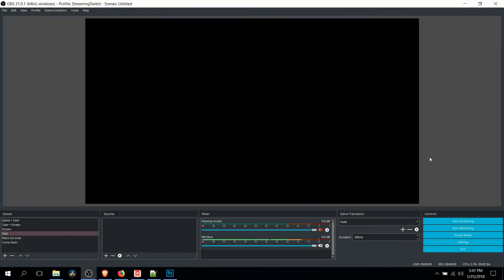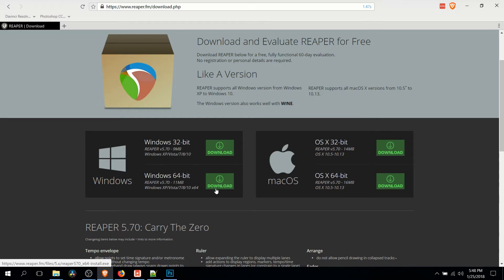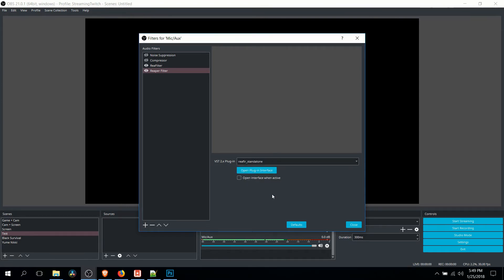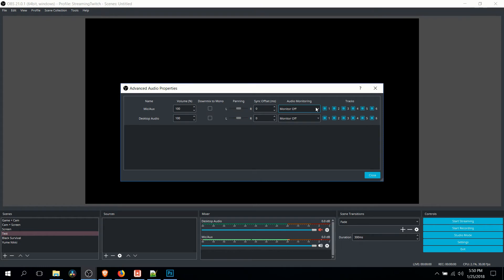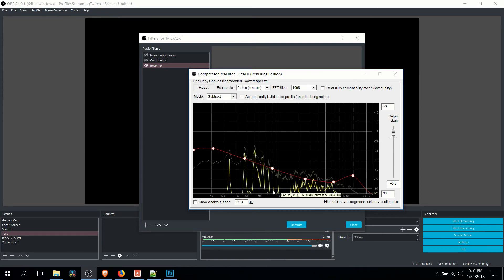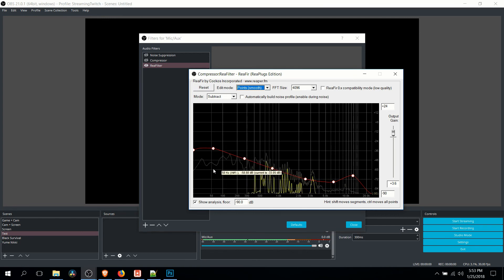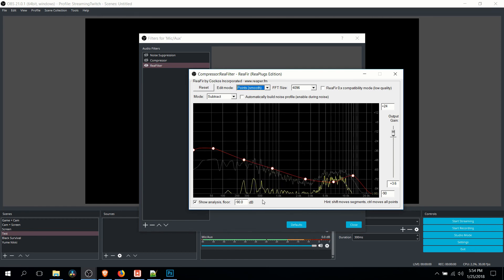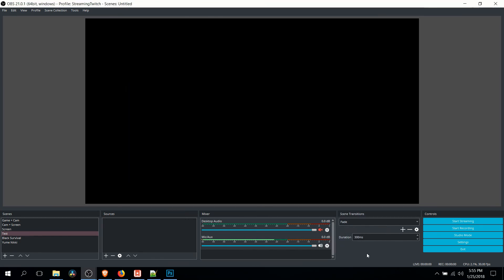Remove Background Noise While Recording or Streaming | OBS + Reaper Filter Tutorial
This will show you how to cut out background noises like city sounds with the Reaper Filter in OBS while you record and stream.

Reaper DL ►reaper.fm/download.php

Bitcoin: 17Pn5PifFmRkHRAqCZQAom1ZjCiSf7qJjJ
Ethereum: 0x6f2781F382952c8caCDbE99C46F07c265ab59627